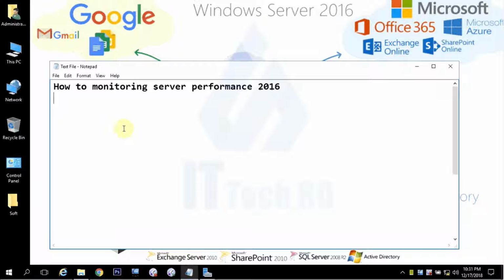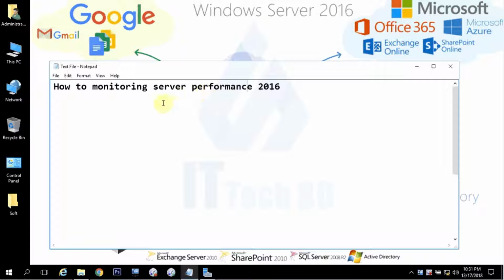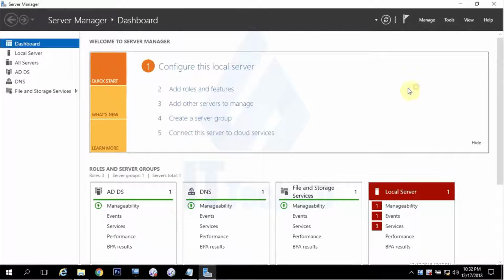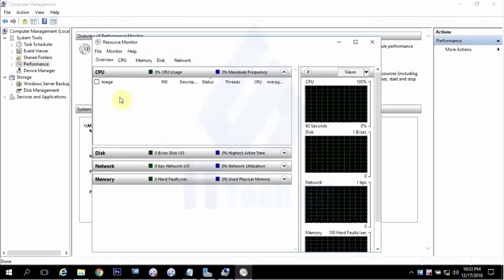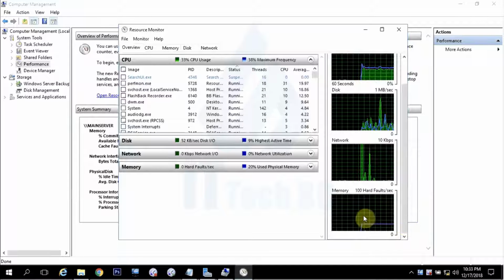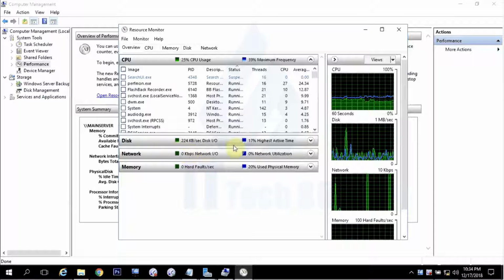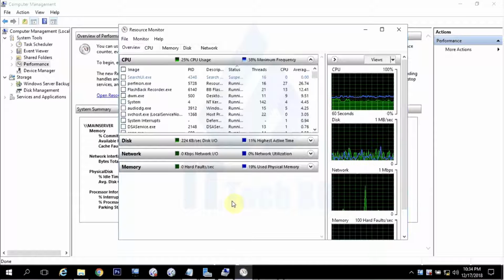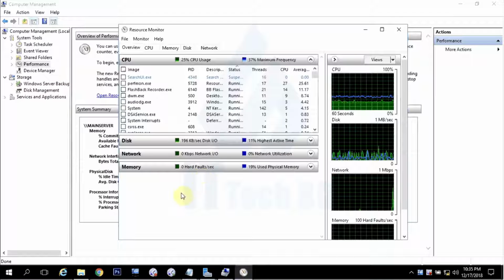Windows Server 2016 - Monitoring Server Performance in Windows Server 2016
In This Video I Will Show You How to monitoring server performance in Windows Server 2016.